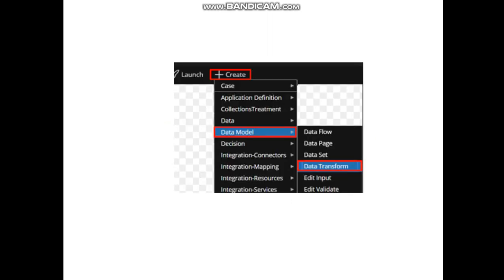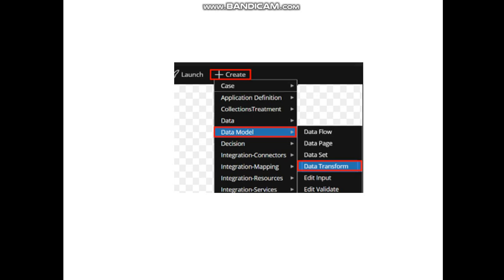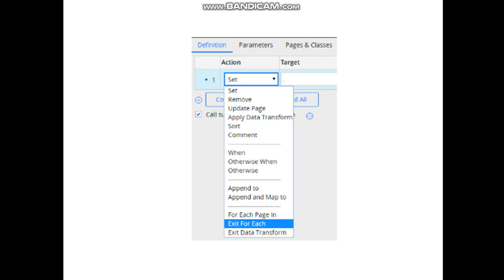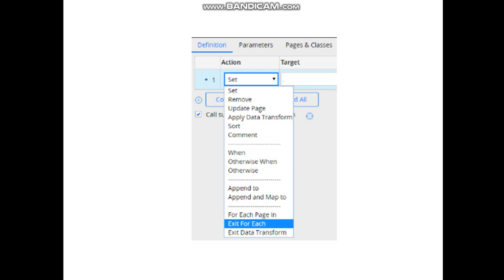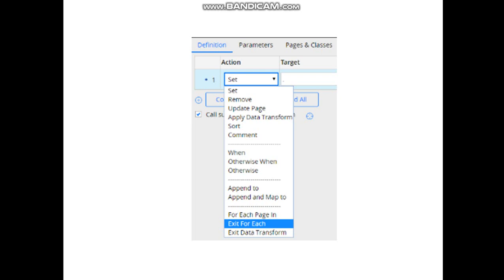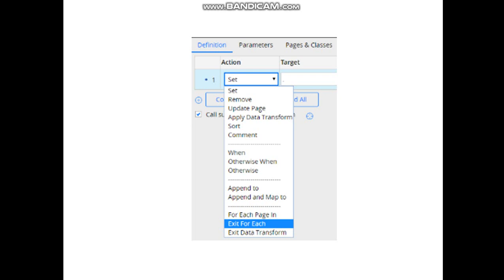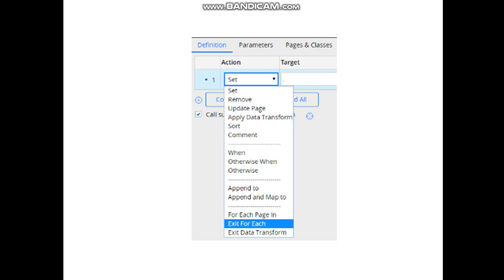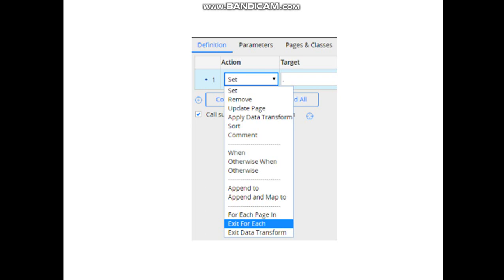Data Transform in Pega || Pega Tutorial